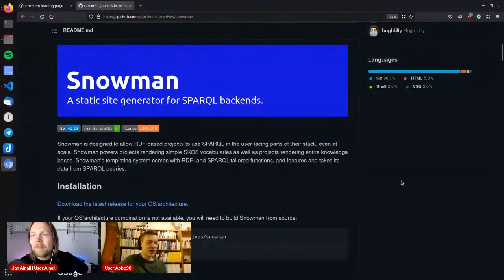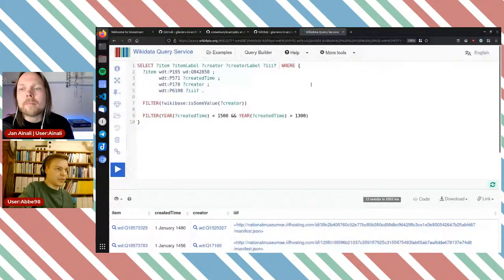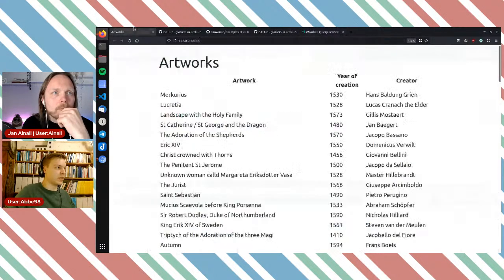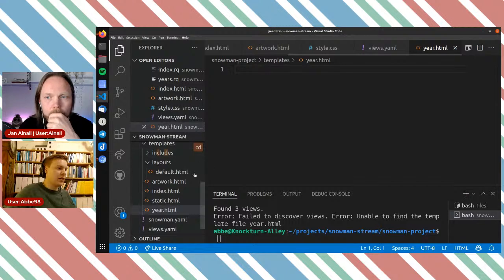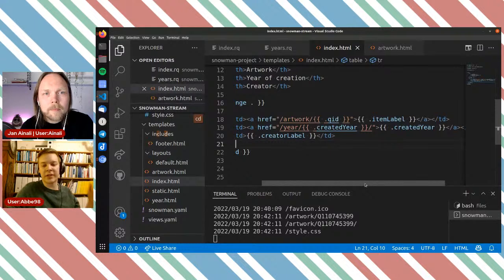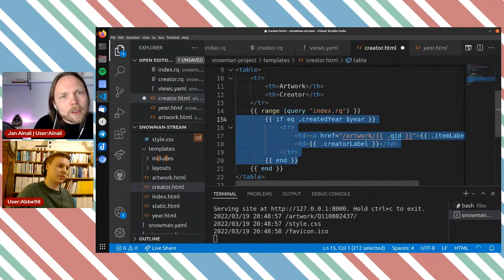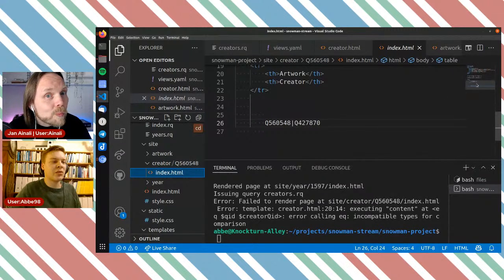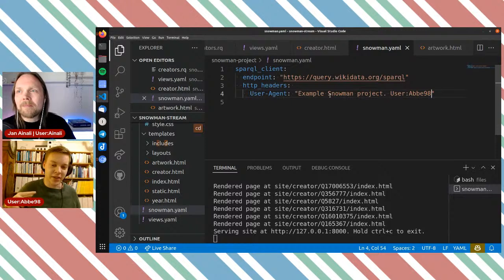Wikipedia Weekly Network - LIVE Wikidata editing #75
User:Ainali and User:Abbe98 are doing some live editing on Wikidata (in English), and discuss the thought process of what we are doing and why we do it. During the Data Reuse Days we'll show you how you can use SPARQL queries and the tool Snowman to generate websites based on Wikidata data.

0:00 Introduction
1:30 Snowman introduction
3:10 The GitHub page for Snowman
4:03 Creating a new boilerplate project
7:32 Making a custom query
14:04 Adding the query to Snowman